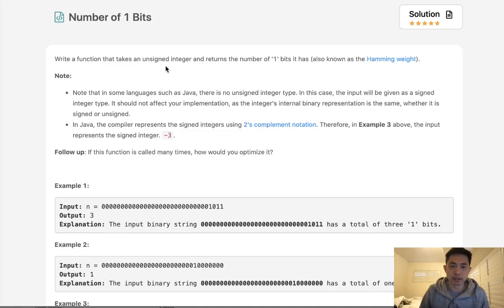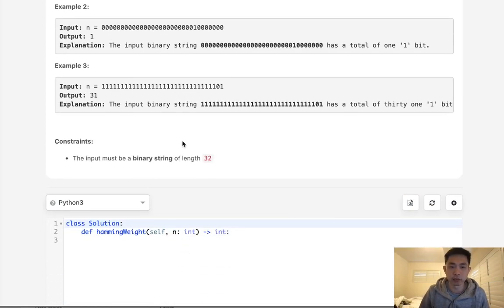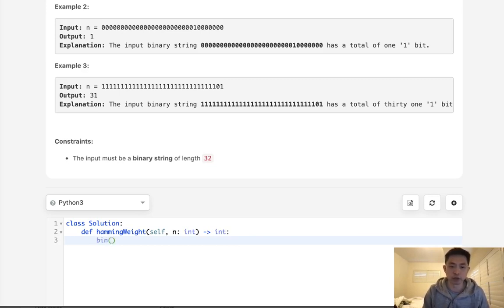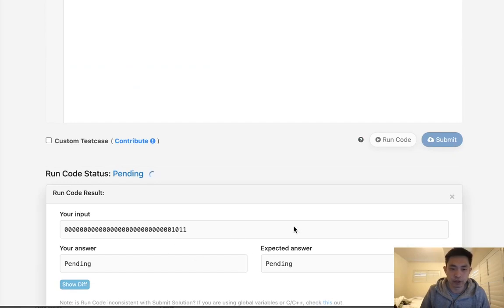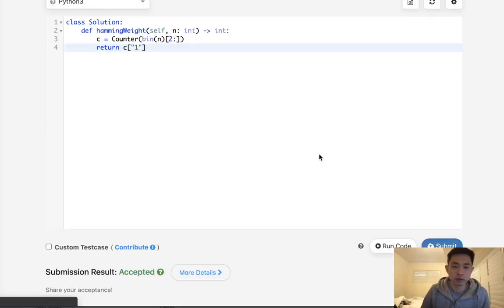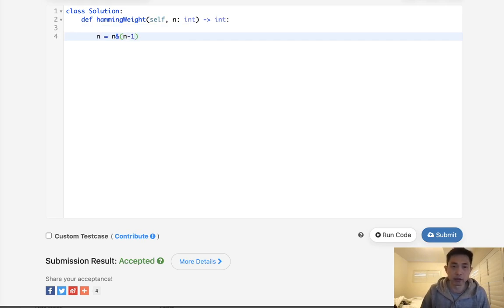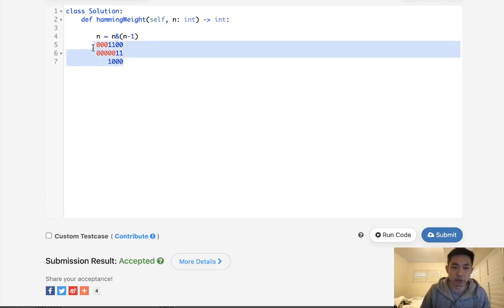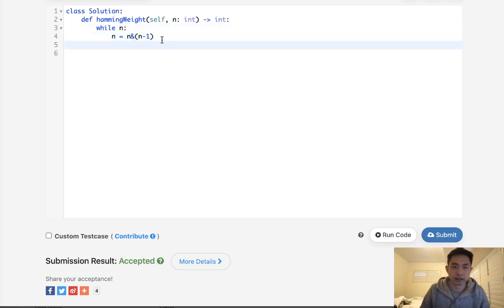Leetcode - Number of 1 Bits (Python)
February 2021 Leetcode Challenge
Leetcode - Number of 1 Bits #191